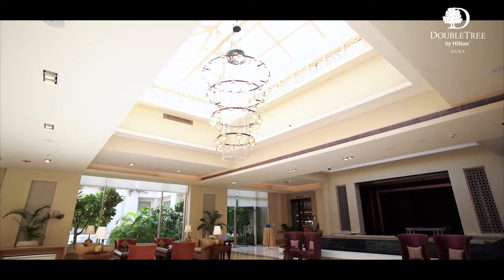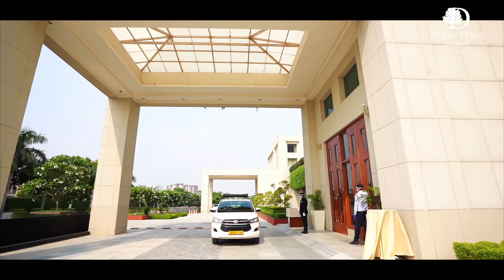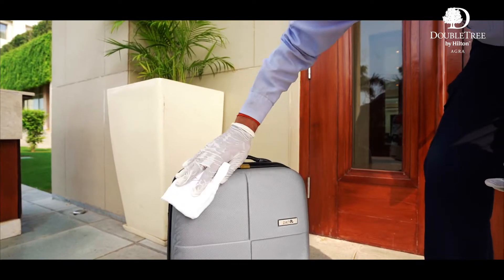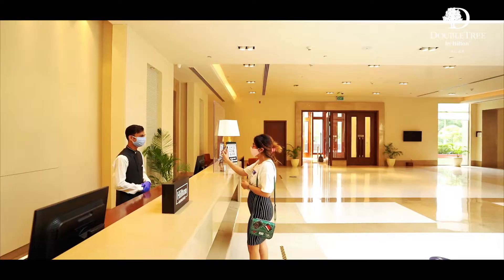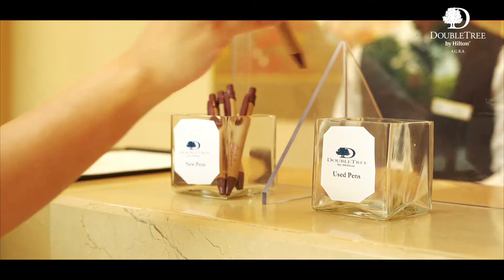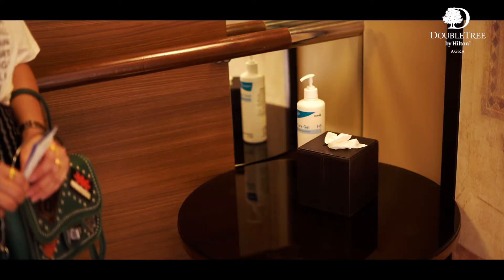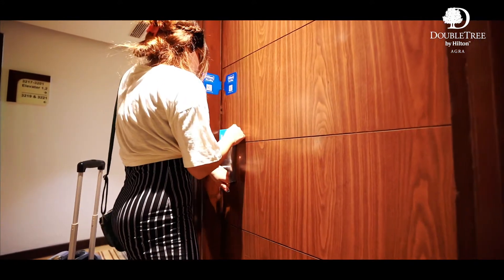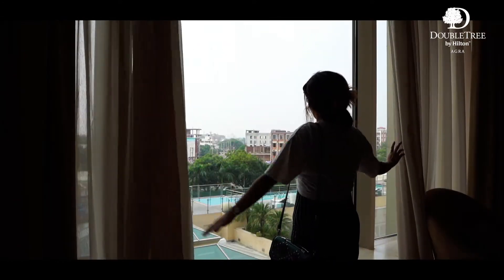Hilton Clean Stay Promise for Double Tree by Hilton Agra | KaranKlicks Productions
KaranKlicks Productions by Karan Lakhmani